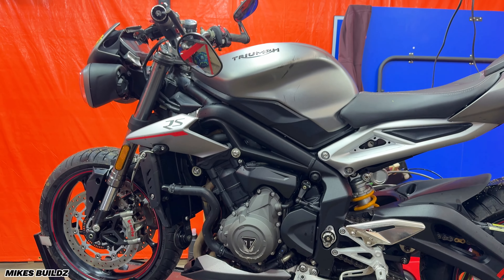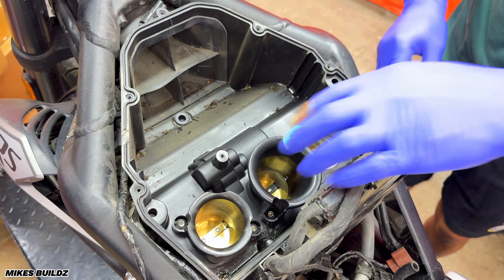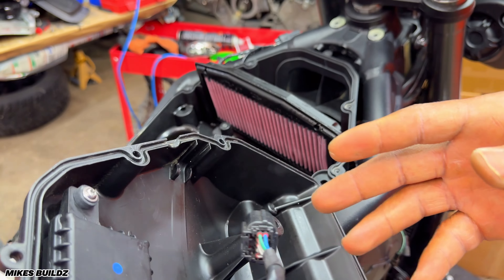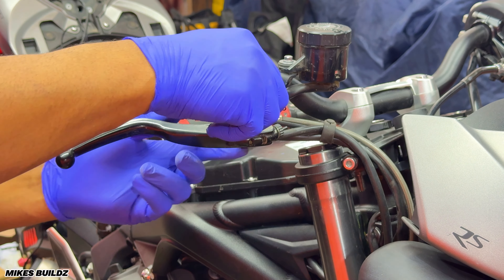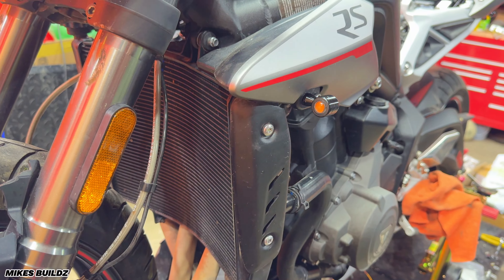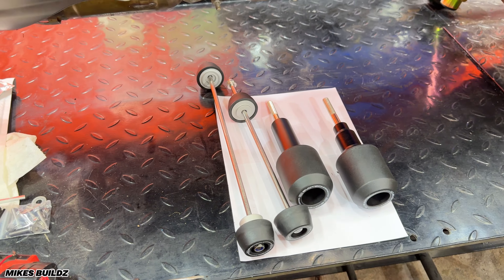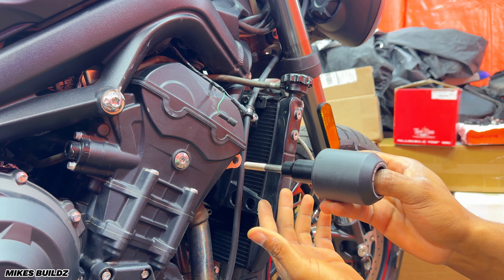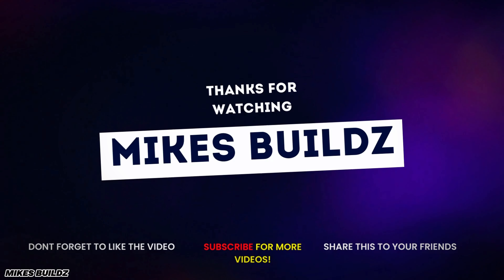Rebuilding a Wrecked 2018 Triumph Street Triple 765 RS - Part 1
Whats up guys? Welcome to a new rebuild series. We have a unique British Super Sport Bike. The Triumph Street Tripe 765.